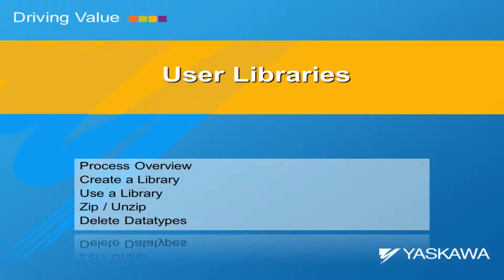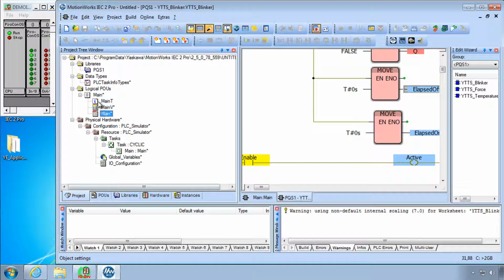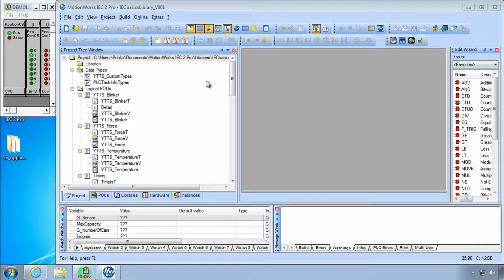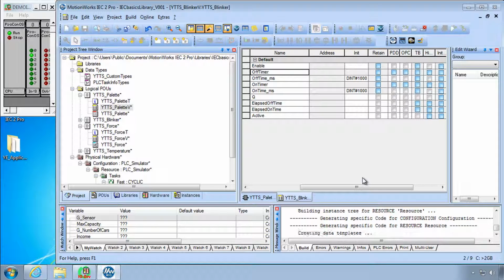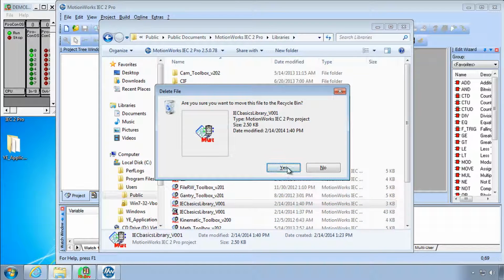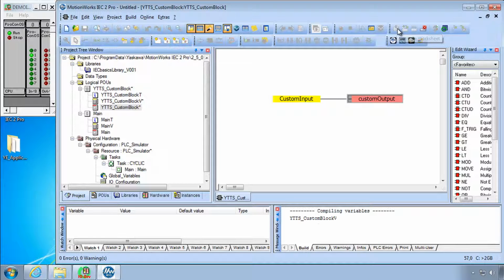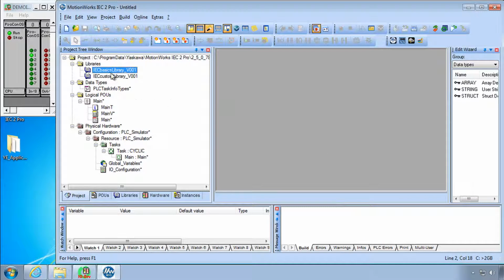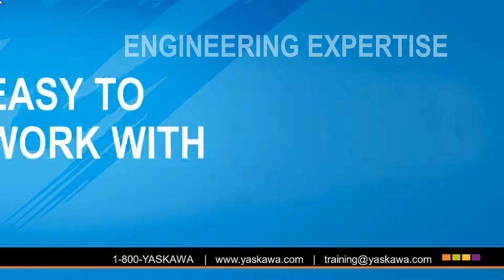4.6 User Libraries (IEC 61131-3 Basics with MotionWorks IEC)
POUs from one project can be inserted into another as a User Library.  This is the heart of "re-useable code" in the IEC 61131-3 specification.  Create and incorporate user libraries with MotionWorks IEC in tutorial "follow along" format.

This video is part of the "IEC 61131-3 Basics with MotionWorks IEC" training series.

This eLV is also available on the Yaskawa America, Inc. - Drives & Motion Division learning management system, "Learn with Yaskawa".   Keyword: eLV.MotionWorksIEC.19.Basic_Libraries